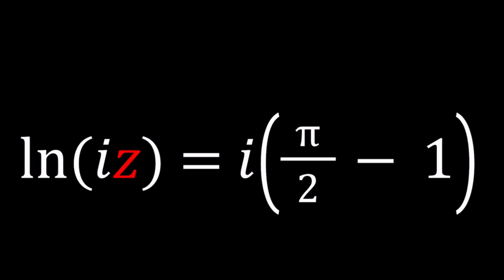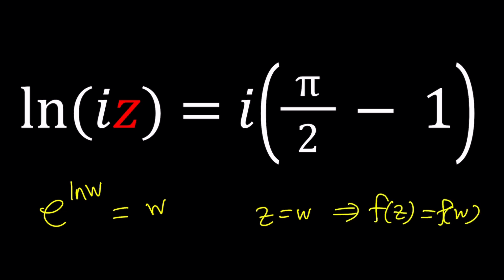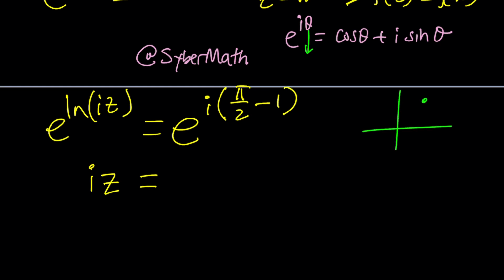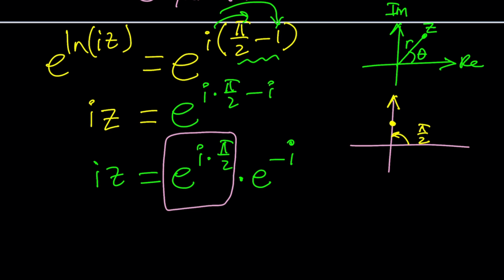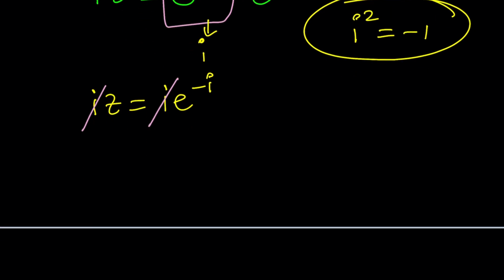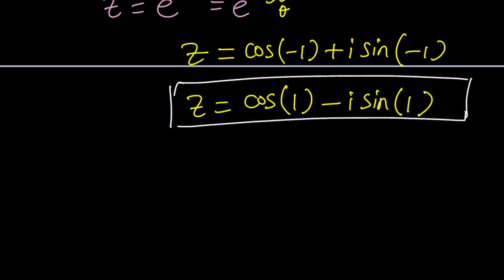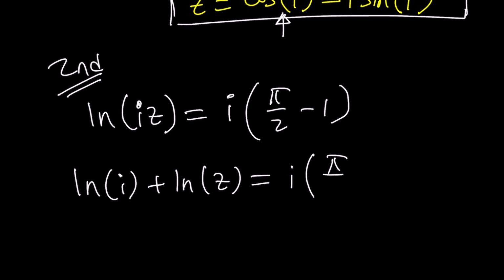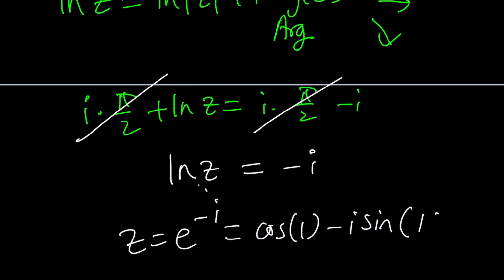A Natural Log Equation | Problem 447